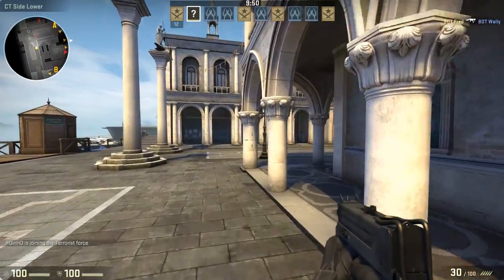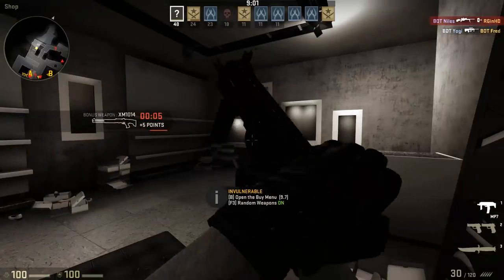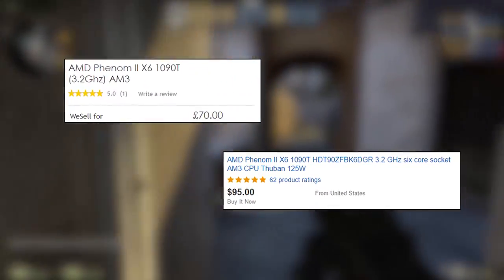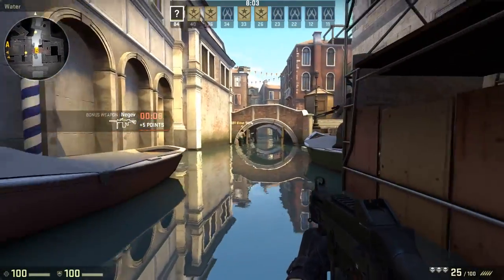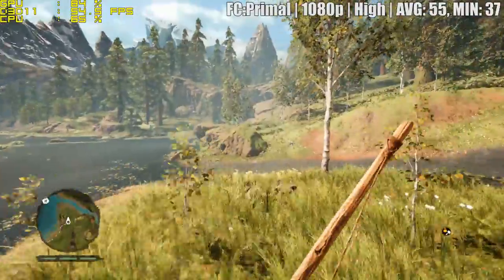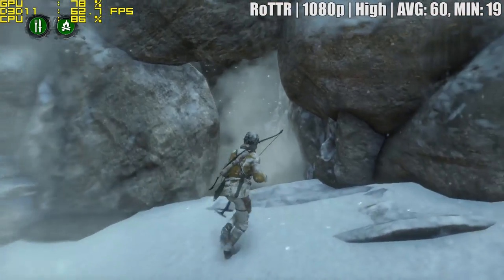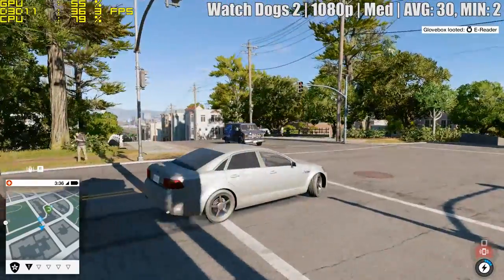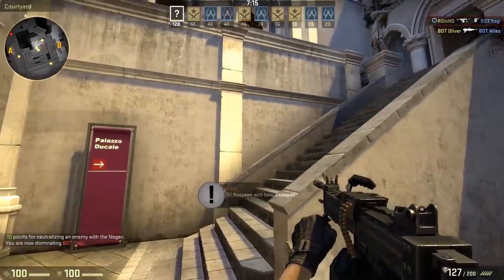Is AMD's First Six Core Desktop CPU Still Worth Buying?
Although AMD and Intel's Opteron and Xeon range of processors were the first to offer six core options for the workstation market, and the i7 980x Extreme was the first desktop CPU to do so, AMD's Phenom II X6 1090T offered six cores for $700 less, as well as great performance. Originally retailing at $295 or £245, does AMD's first everyday six core desktop CPU still have what it takes to run games? Let's find out!

Test System:
AMD X6 1090T
MSI 970 Gaming Motherboard
8GB DDR3
GTX 1060
Windows 10